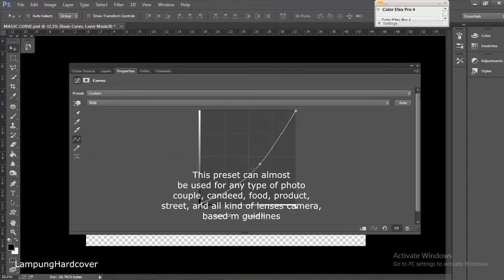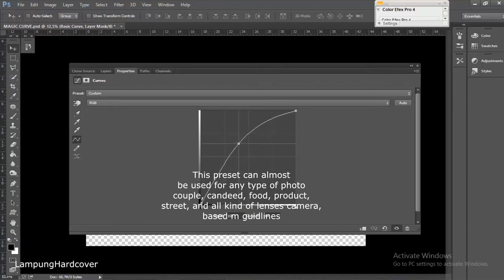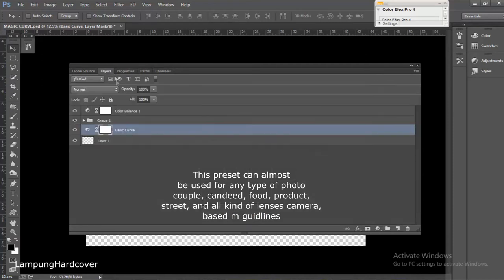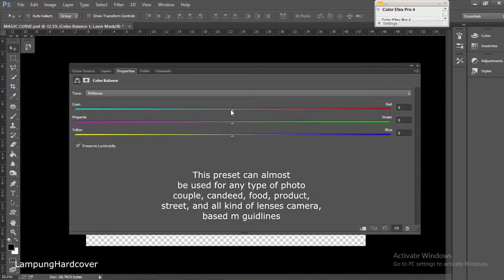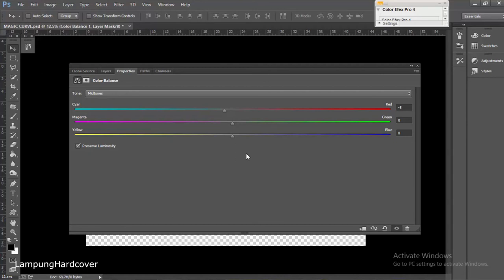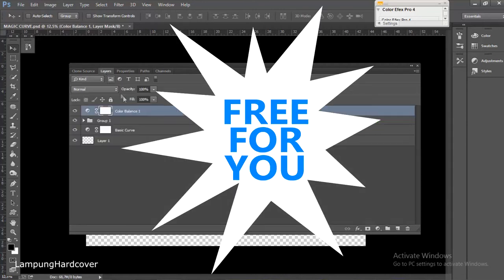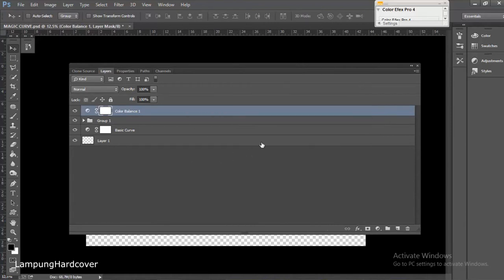FREE CURVE ADOBE PHOTOSHOP PRESET IN 3 MINUTES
By Sharing with each other, will keep us going forward and growing than before. Write your name and email adress in comment field below, and i ll send u preset by email soon.